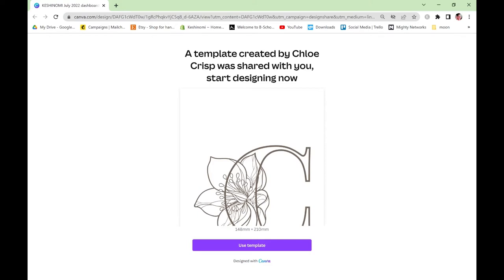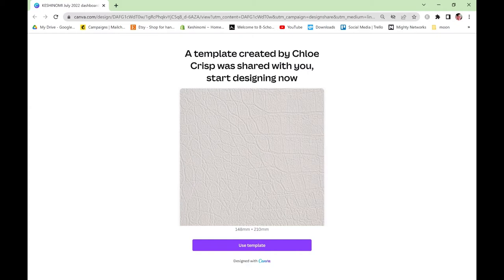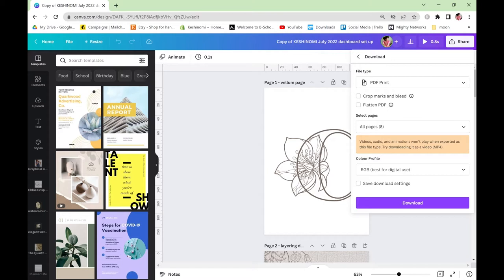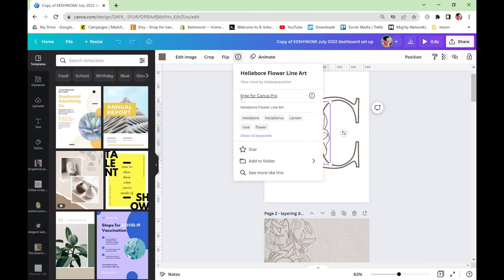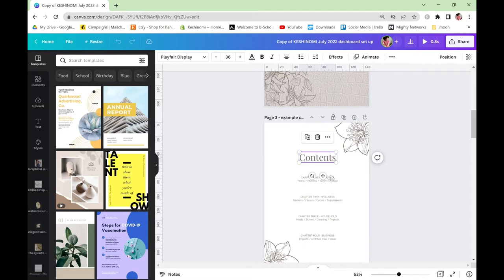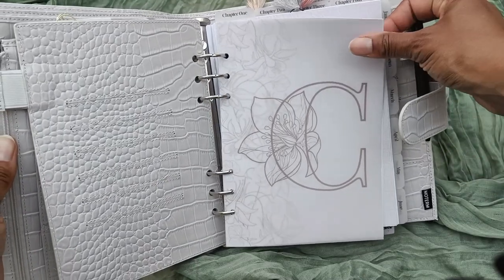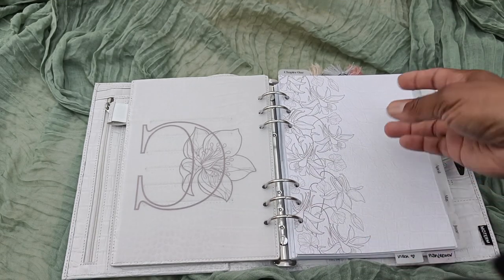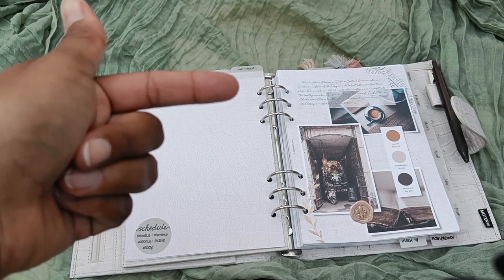The Settings I Use to Download my Canva Templates for High Quality Print Results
Hey Planner Fam 👋 in this video I'm doing a screen share of the settings I use in Canva when downloading my templates for print.

If you'd like a copy of my A5 template you can download it for free here:

Chloe x